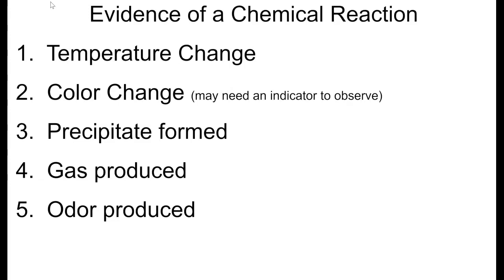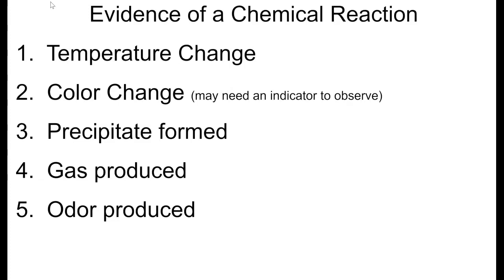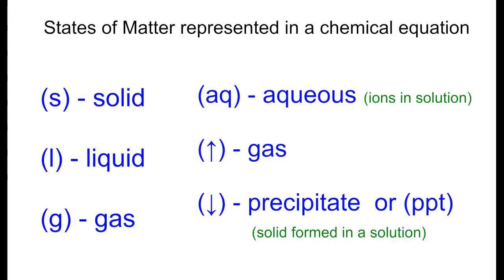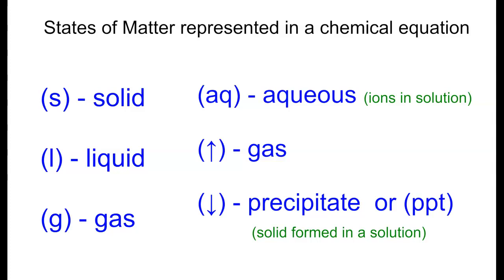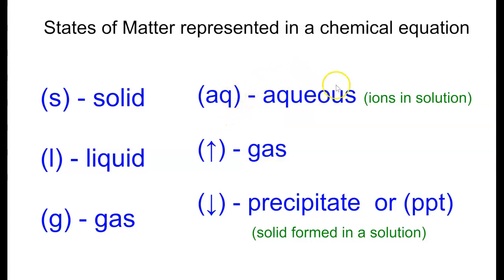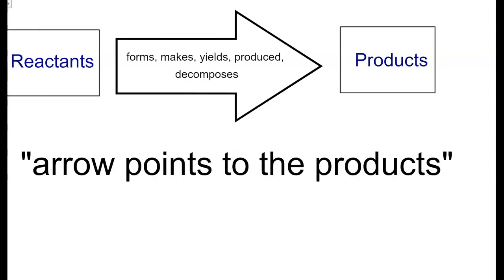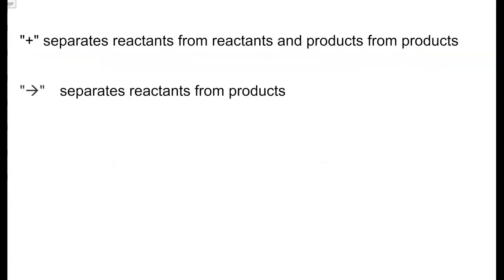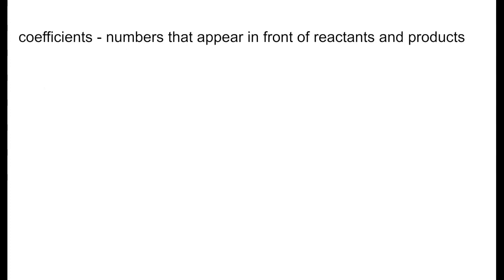Intro to Reactions